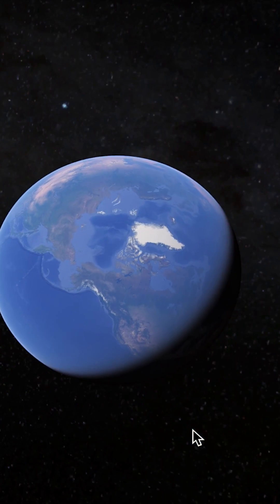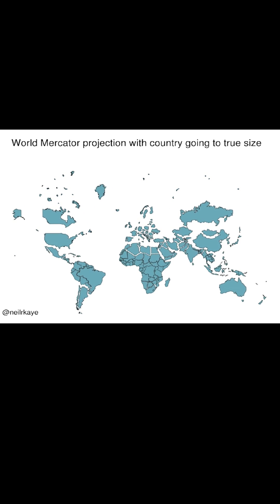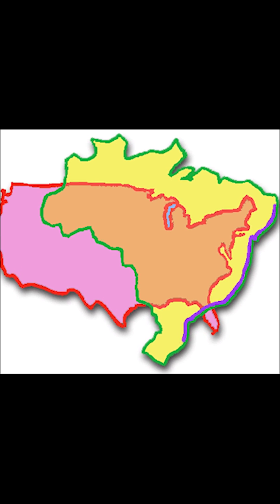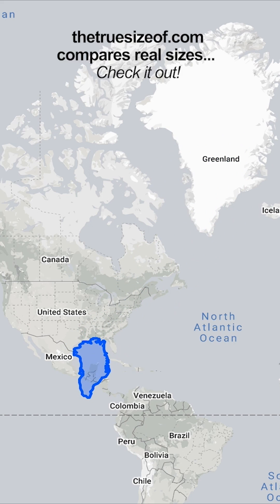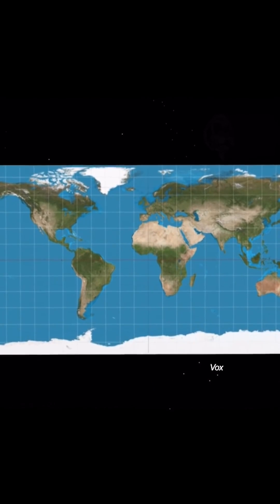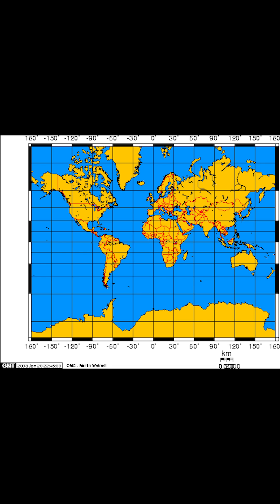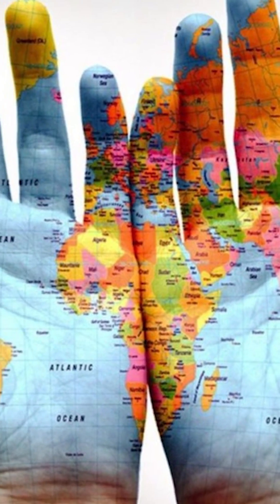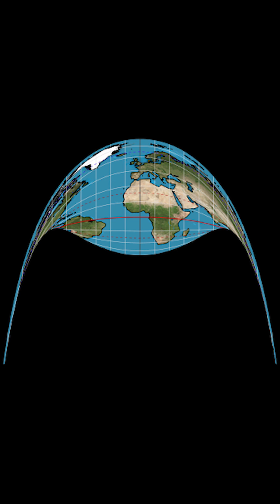ALL MAPS LIE: You can't make a globe flat, so....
**This is a RE-POST of orig shorts vids from March 2022 (I am converting some shorts into reg vids to keep the uploads/archive consistent - thx for ur patience!)**

TRANSCRIPT:
There’s a basic problem in showing the world on a flat map. The worlds not flat, so that’s the problem.

When you take something that’s a round globe and try to flatten it out, things get very distorted, like a lot of places that look tiny are much bigger, and places that look massive are actually tiny.

Australia is actually a similar size to the lower 48 of the US even tho it looks like a much smaller island. And Brazil is actually bigger than the contiguous US. (Contiguous= not counting Alaska, Hawaii). And that giant thing on the top of every map that towers over everything - Greenland - its really not that big - it’s more like the size of Mexico. The whole of The UK (Britain) fits into Michigan.

Maps you look at everyday , like google maps and the ones you pull down in school (do they still have those?) don’t actually show the world as it really is. They can’t.

It’s actually physically impossible to flatten a sphere without distorting it somehow. Try it. (this guy did).

The most commonly used map type - called the Mercator projection - was designed over 450 years ago and it was made that way mainly so boats could navigate without getting totally confused. Now it’s pretty much ingrained in everything we look at. There’s lots of debate if it’s the best way to look at the world for a lot of reasons, including the fact that it seems to favor places like Europe at the expense of places like Africa   There’s lots of other ways to make a flat map of the world but none will ever be perfect. check them out - it might change how you look at the world.

Thanks For Exploring With Me. -Map Nerd